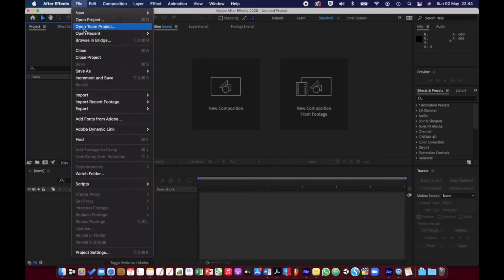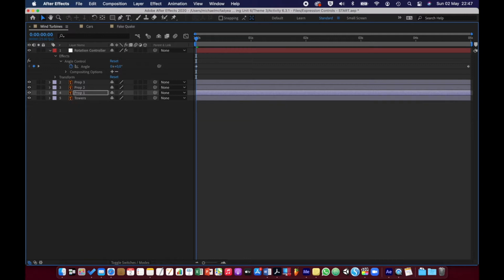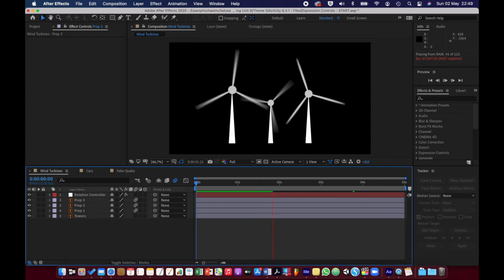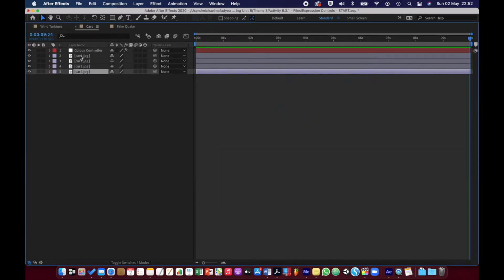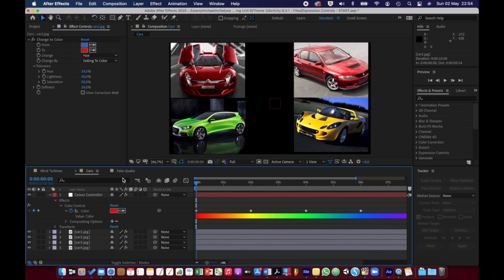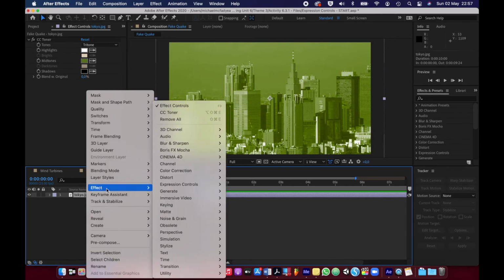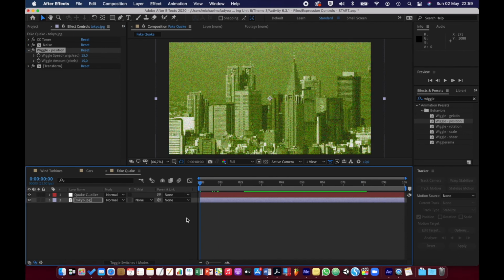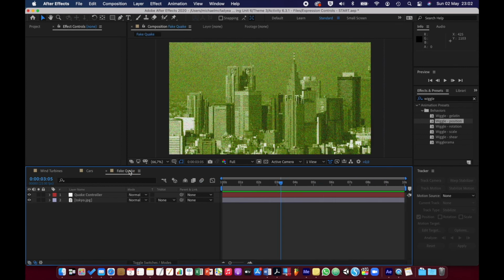#16 Working with Expression Controls | Intro to AFTER EFFECTS course